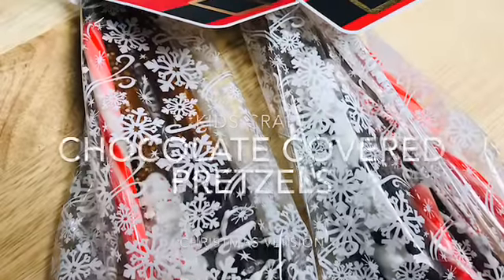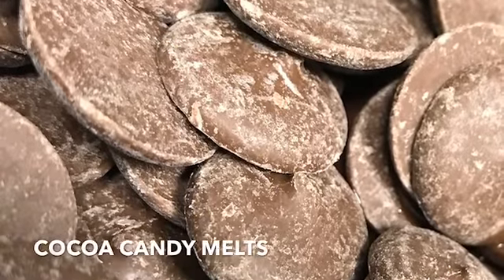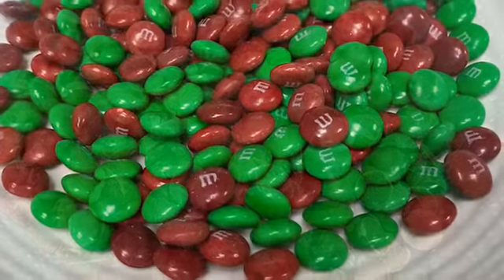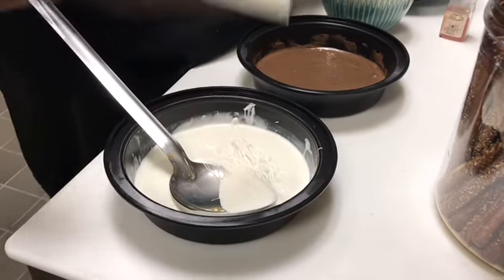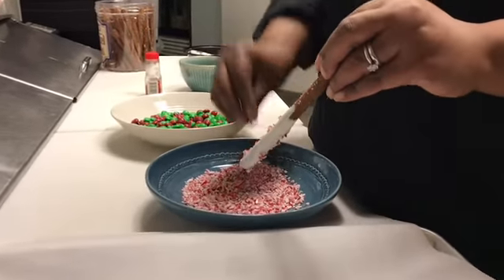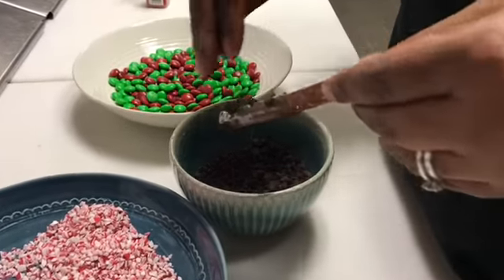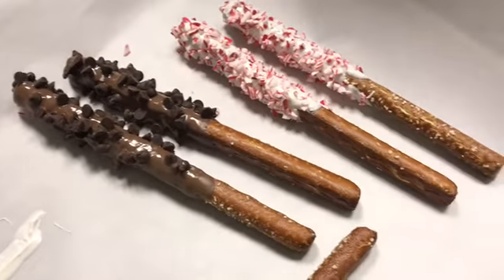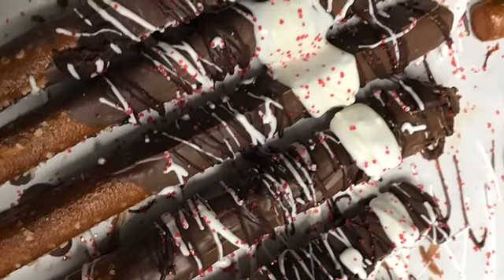Chocolate Covered Pretzels Revisited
Have a fun filled evening making chocolate covered pretzels with the kids. These make great gifts for friends and family. Be as creative as you want to be making these chocolate covered pretzels.

We specialize in catering delicious international cuisine and will work with you to come up with a menu that will impress your guests. We are also available for cooking classes and private cooking parties.